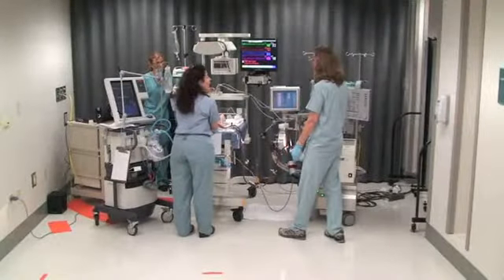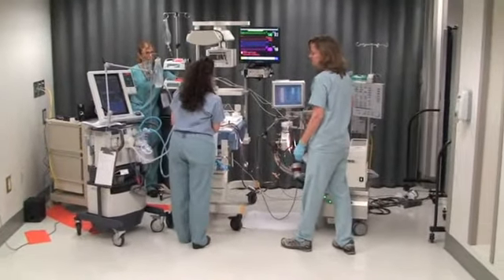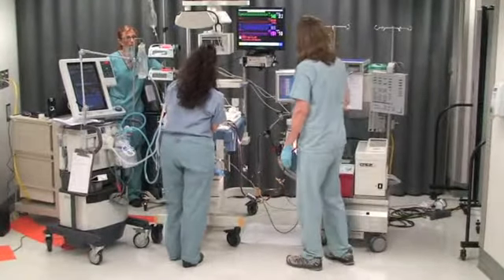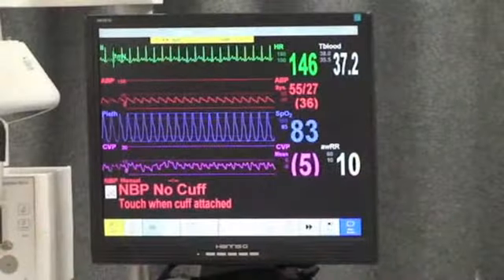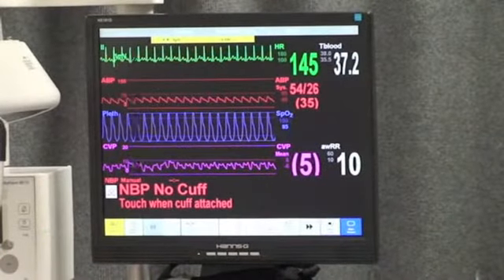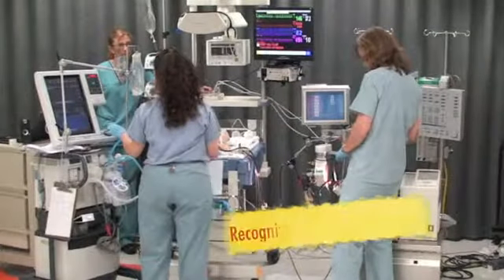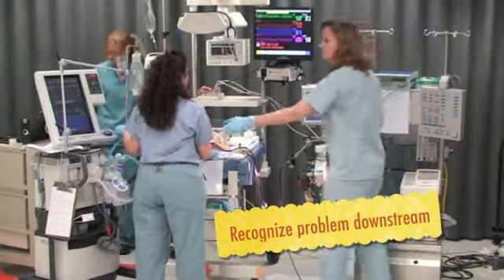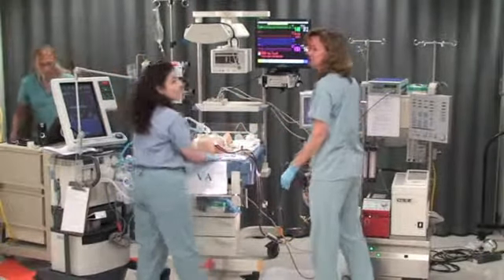High Post Membrane Pressure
The high post membrane pressure scenario in ECMO.